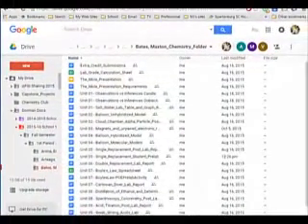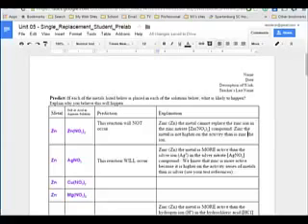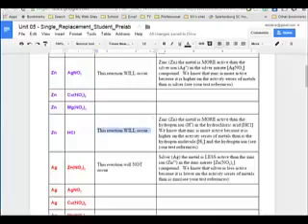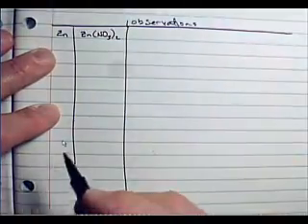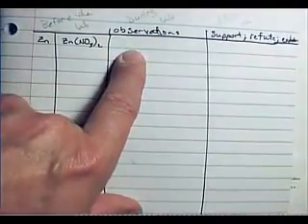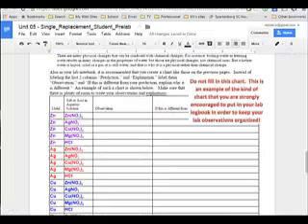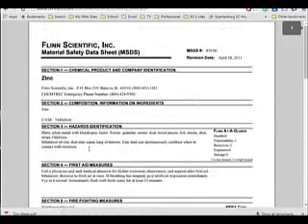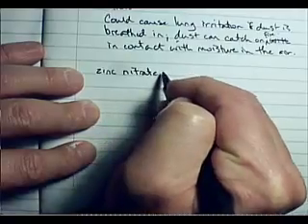Single Replacement Pre Lab